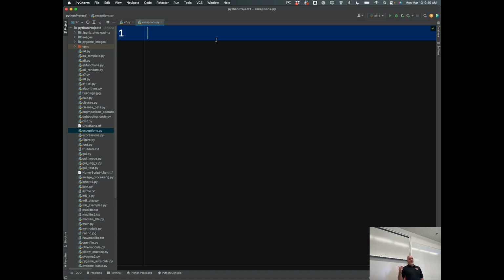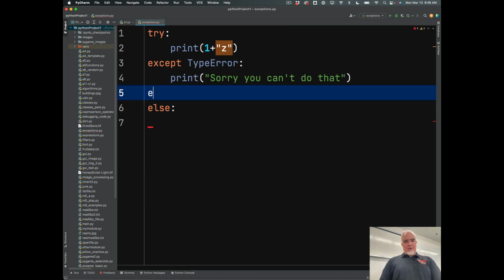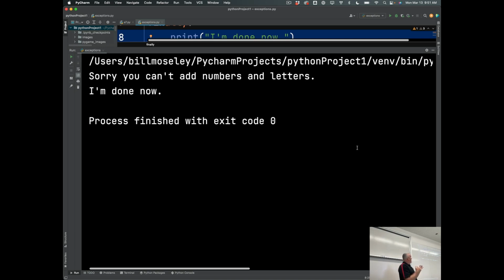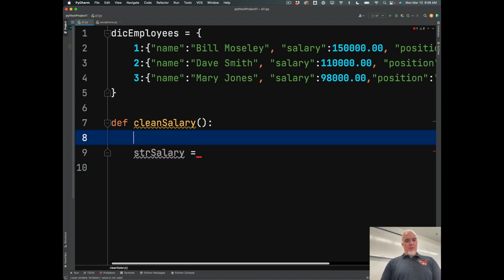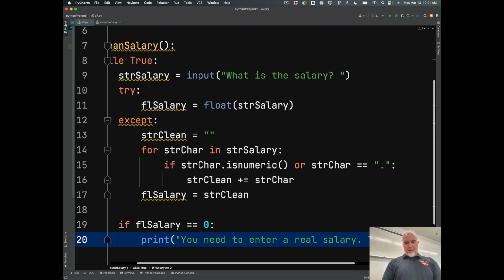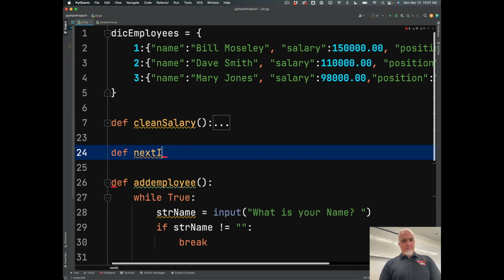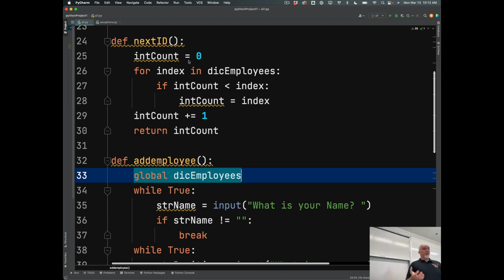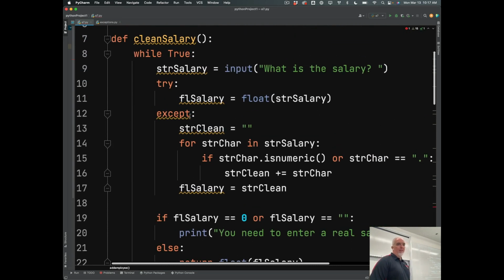Python - Module 10, Part 1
In this video, we will learn how to make your Python programs a little more robust and crash-proof using error handling and exception handling. This was filmed in Spring of 2023 in the COMP B10 Python course at Bakersfield College.